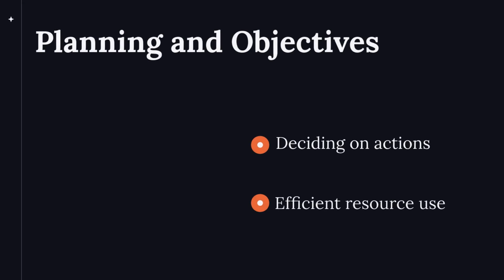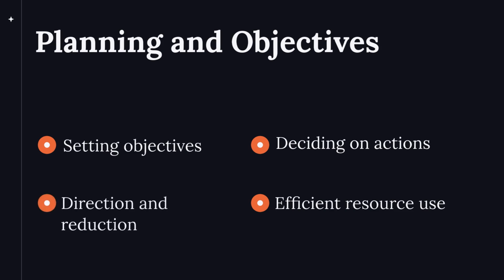LO4 - People Management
LO4 - People Management, from UK Versity's OTHM Level 3 Diploma in Business Management. This lecture looks at training and development within organisations, exploring how businesses identify skills gaps and support employee growth.

📘 Module: People Management (Learning Outcome 4)
🎓 Course: OTHM Level 3 Diploma in Business Management, an Ofqual-regulated Level 3 qualification studied 100% online with UK Versity.
💼 Who it's for: Learners progressing towards supervisory or management roles, or advancing to a higher-level business qualification.

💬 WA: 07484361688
🌐 ukversity.co.uk